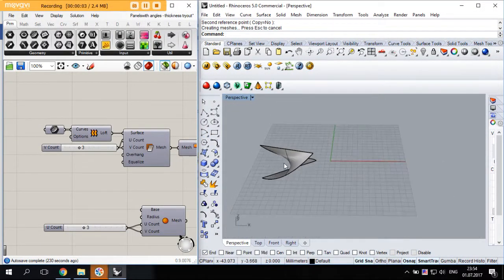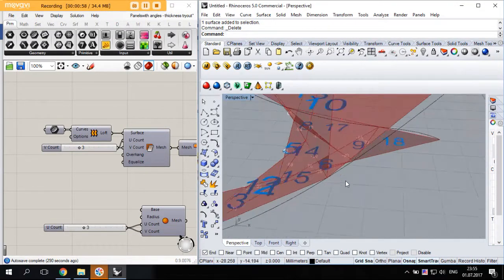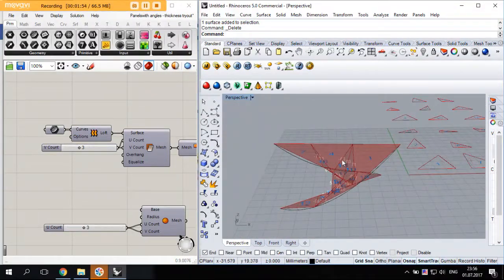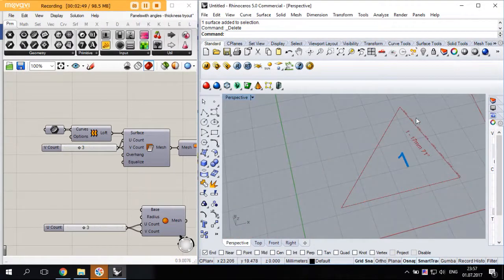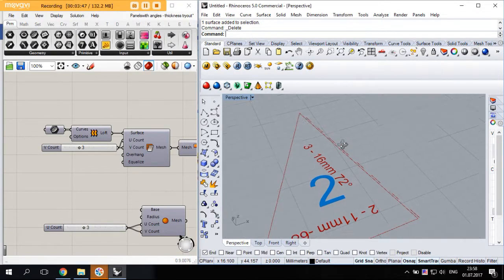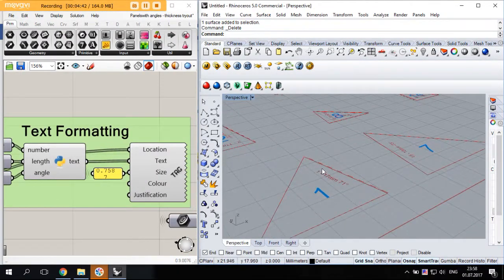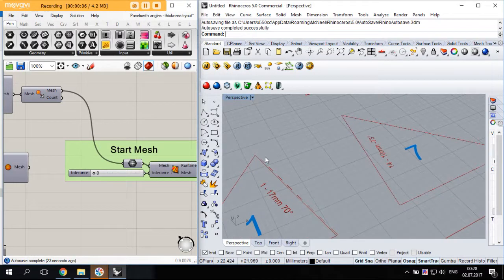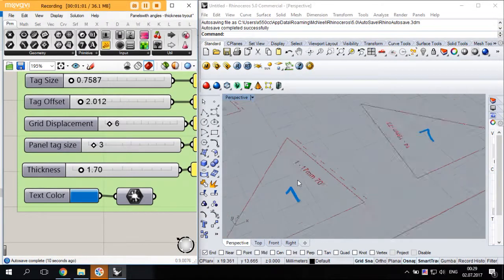Grasshopper Panelling Algorithm (with angles and panel thickness)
Recommended speed 1.25

This algorithm generates panels for fabrication with edge pairing and calculation of angle cut and extra surfaces based on the material thickness.